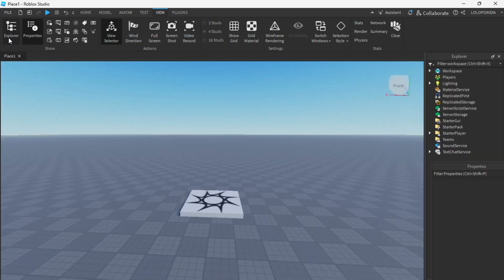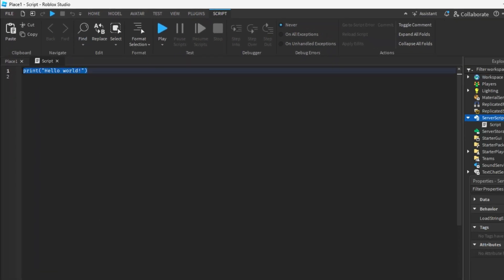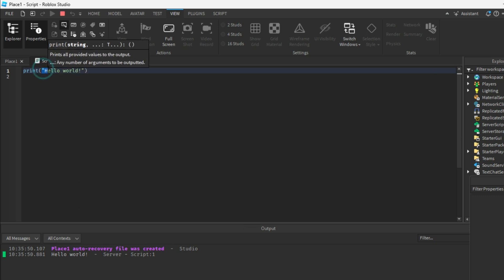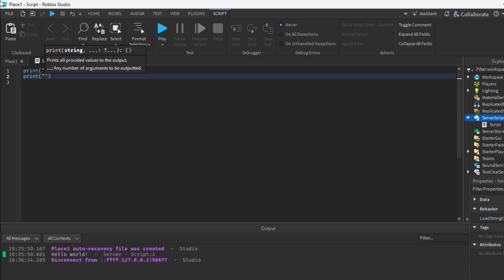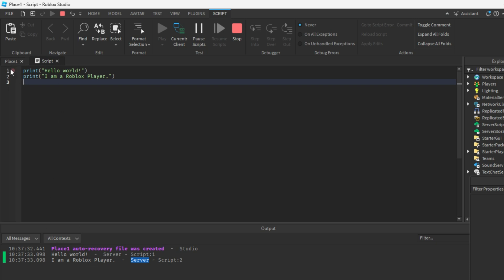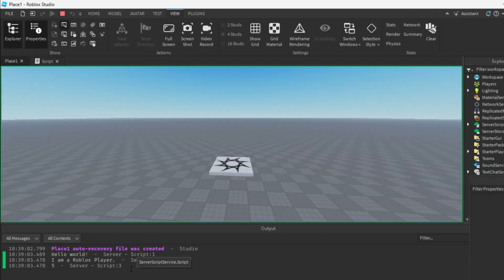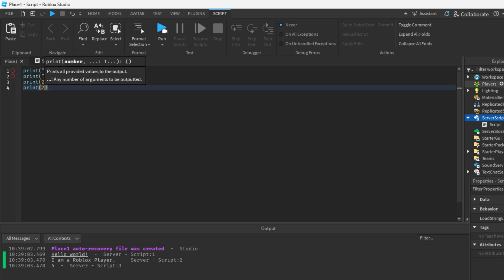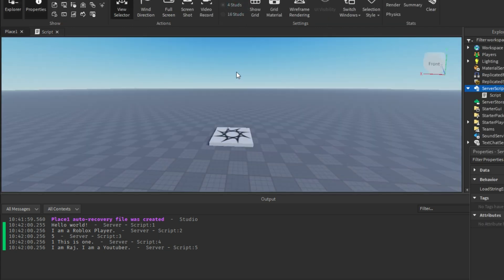Printing- Roblox Scripting Tutorial Basics #2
Printing- Roblox Scripting Tutorial Basics
This is roblox studio Scripting tutorial part 2 where we have talked about print function in Roblox studio.